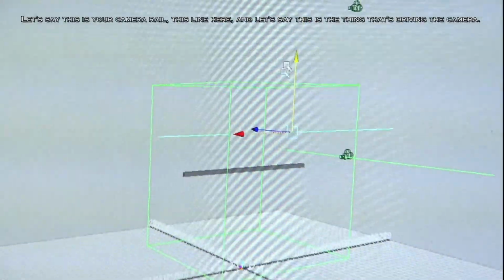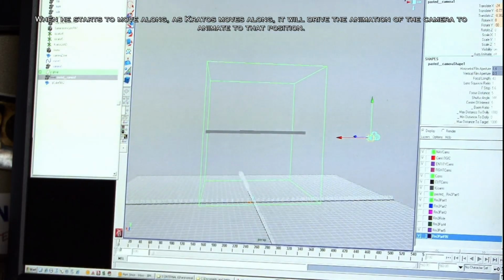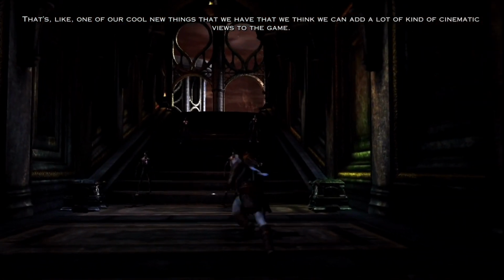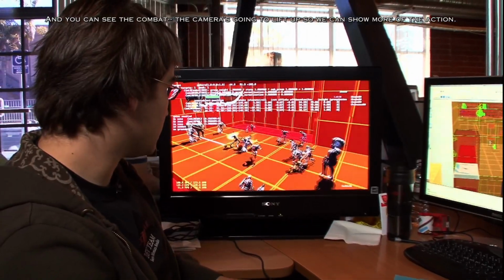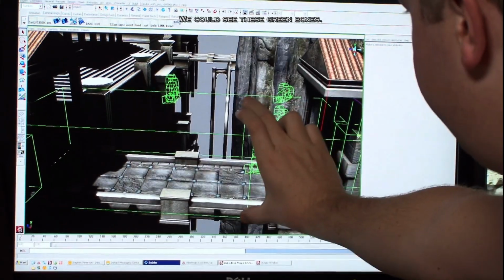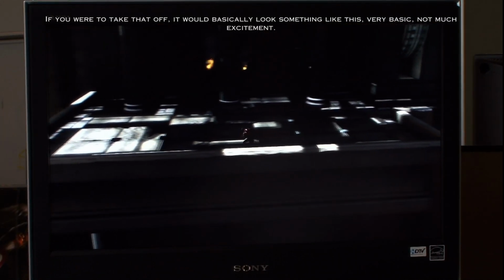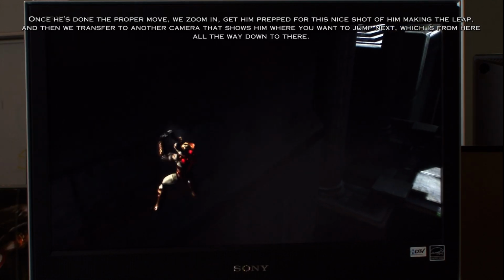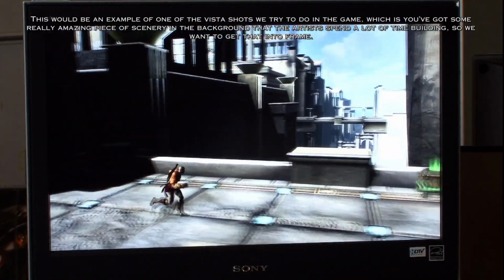God of War III Remastered CAMERA DESIGN